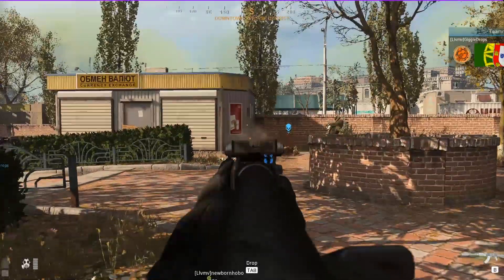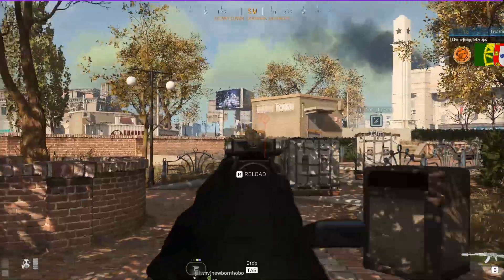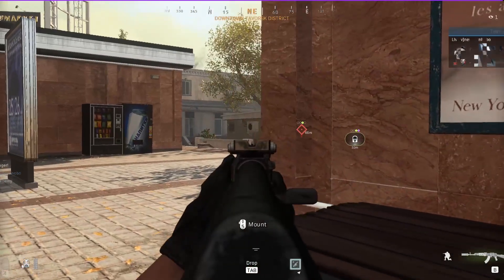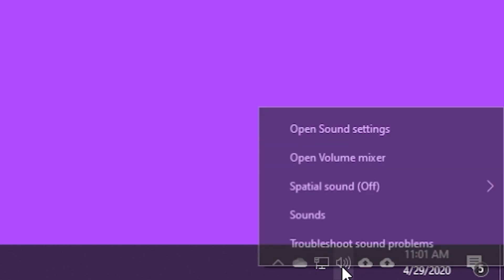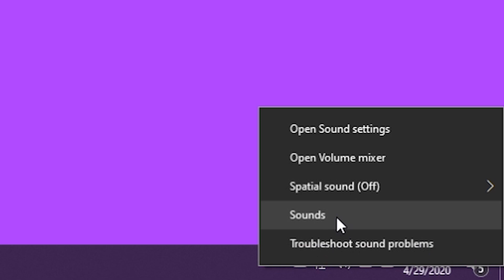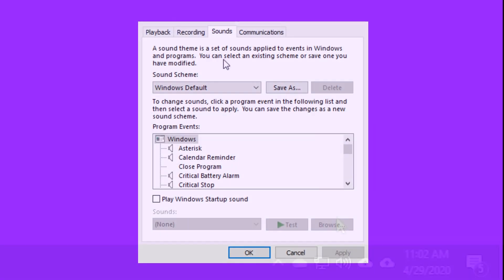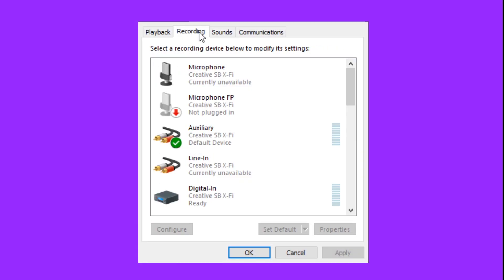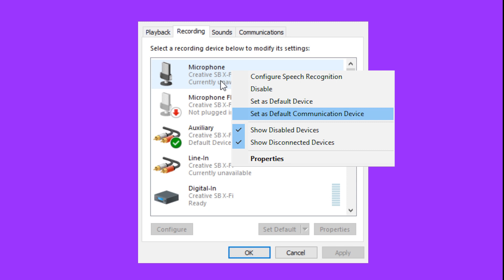How to fix mic not working in Call of Duty Warzone on PC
In this video I walk through a solution that fixed my issue of COD Warzone not picking up my mic on PC.

MUSIC
Song: Void
Artist: SovRin
Label: Industrial Parasite